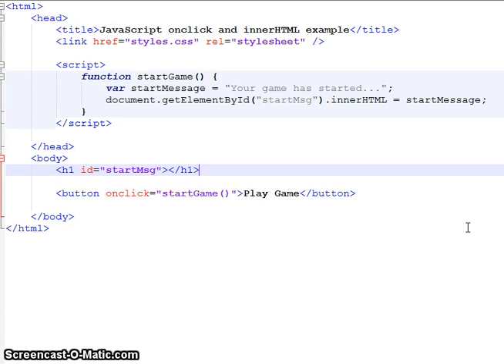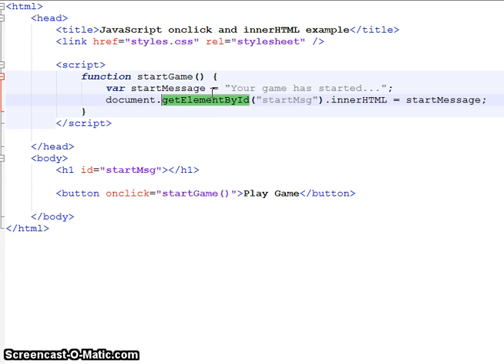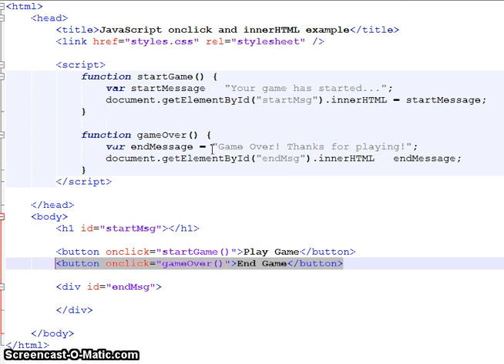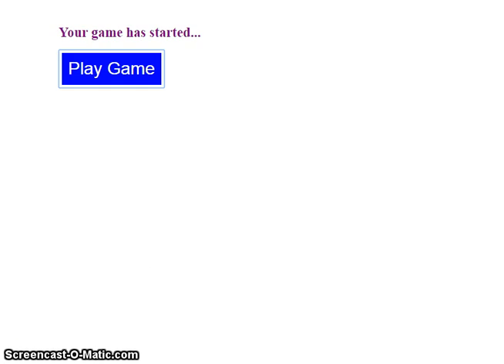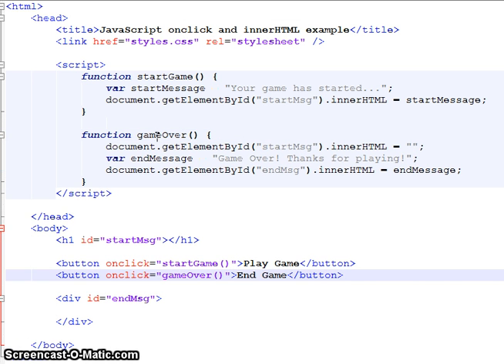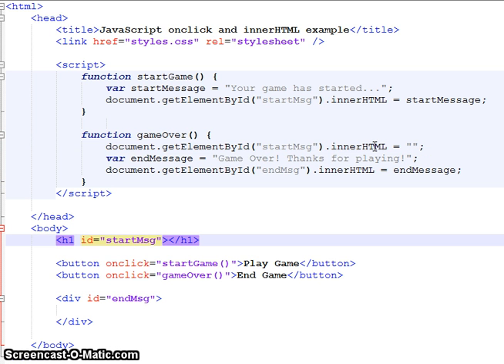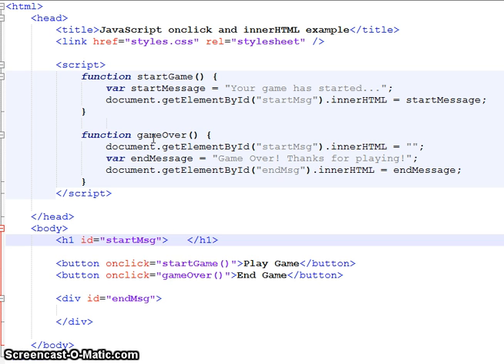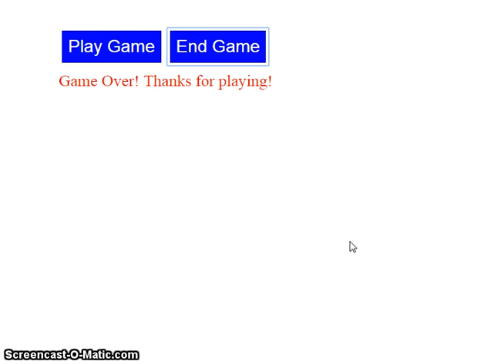JavaScript innerHTML Tutorial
Short tutorial the explains the JavaScript innerHTML functionality.